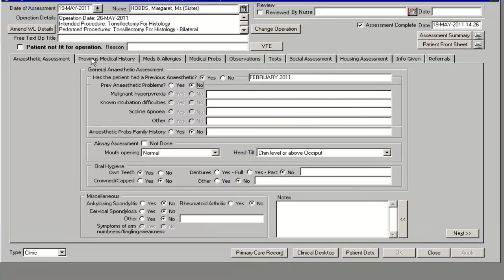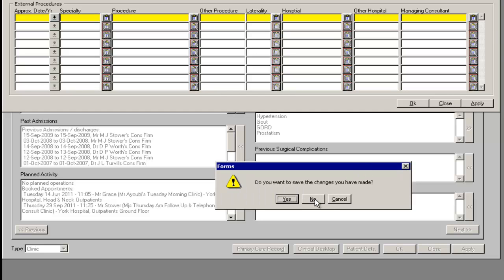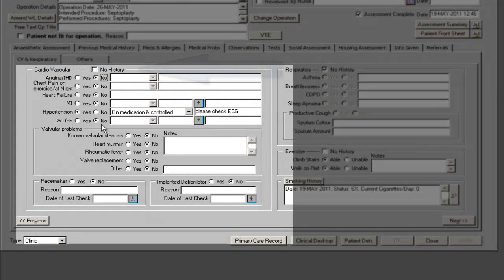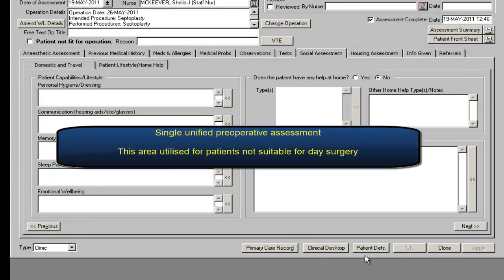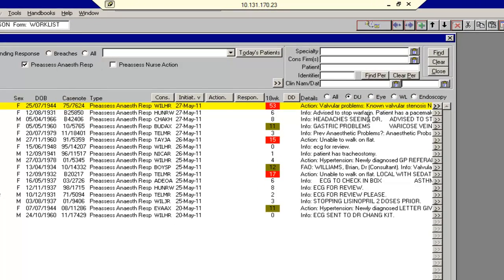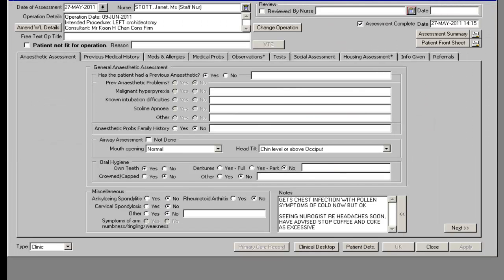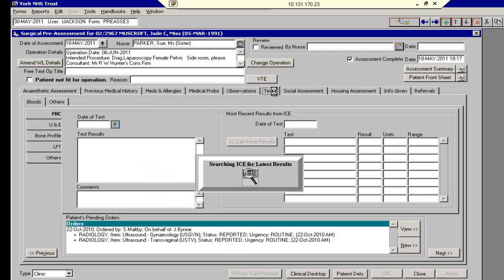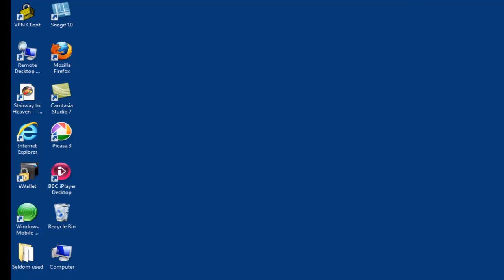Preoperative assesment system